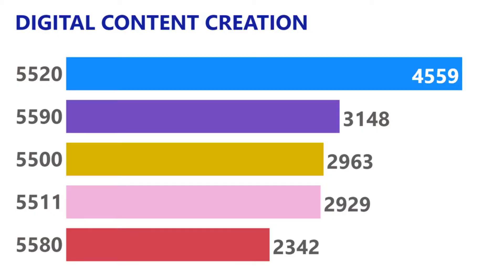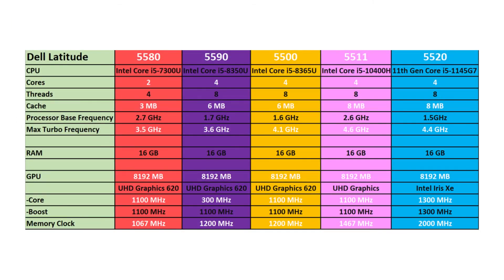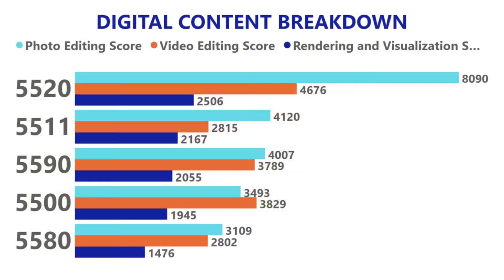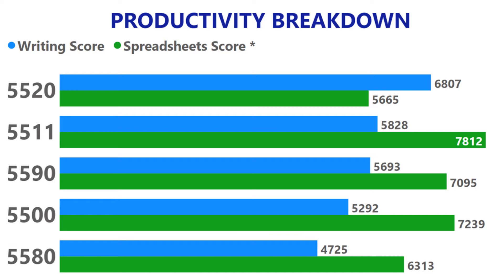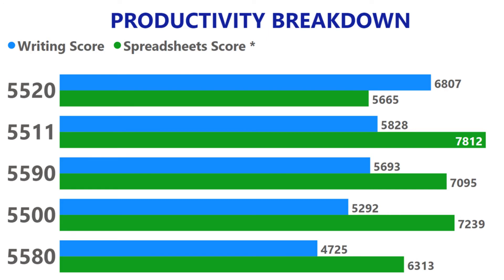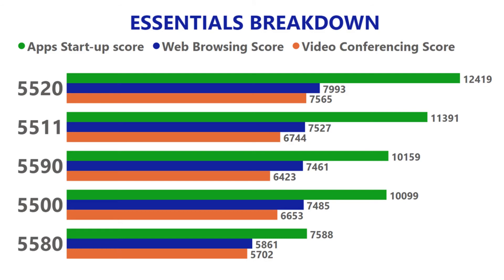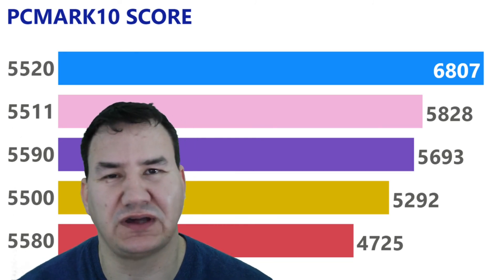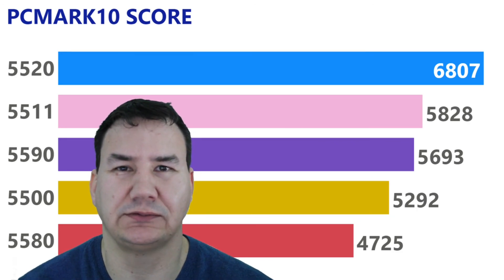Dell Latitude 5520 vs Dell Latitude 5511: PCMark 10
In this video I look at the benchmark scores of the Dell Latitude 5520 and compare them with the Dell Latitude 5511, Dell Latitude 5500, Dell Latitude 5590 and Dell Latitude 5580 and go way off topic in the end. All these systems come with Intel Core i5 CPU's i.e. it is not the Intel Core i7 variants.